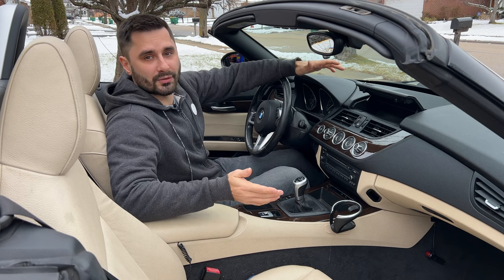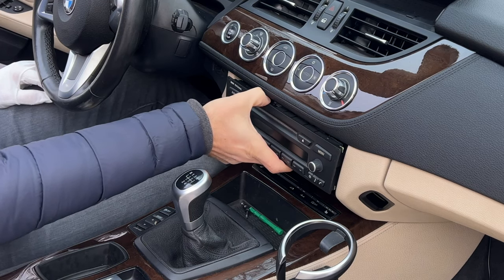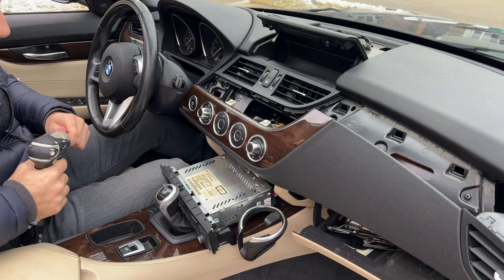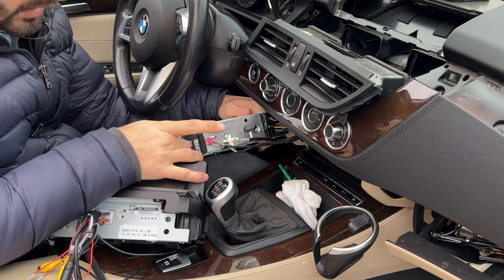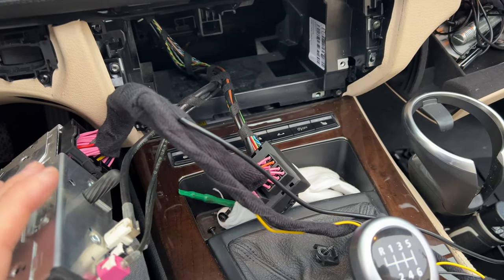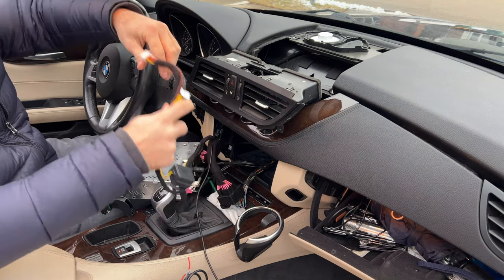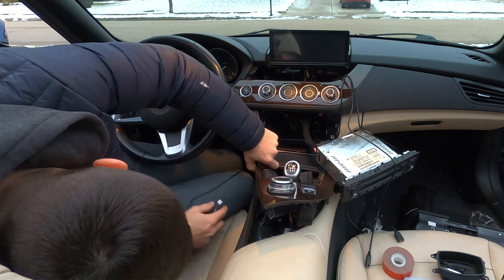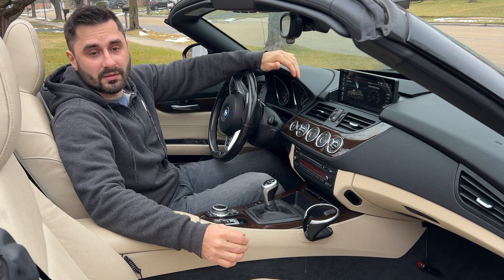BMW Z4 Aftermarket Apple CarPlay Retrofit - Full Installation DIY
BMW Z4 (E89) Android Unit with Wireless CarPlay (similar to the one I'm installing)

Last generation BMW Z4 (e89) never offered Apple CarPlay or Android Auto and most didn't even have a screen fitted. My Z4 is a perfect example as it doesn't have any kind of display and came with a storage box instead. So, in this video I go through each step of installing an aftermarket Android unit that offers CarPlay and AndroidAuto. This unit also displays vehicle information when the car is running. Even though this head unit is touchscreen, I decided to add optional controller to make it easier to use while driving. This unit can be installed on any BMW Z4 E89 that doesn't have a display or you are willing to replace the original CiC unit. If you would like to keep your original display, you can add one of these interface units which will add similar functionality (2013+)
Older models may have BMW CCC CarPlay
Check which version you have before buying.

I ordered mine on AliExpress (but it took 6 weeks for delivery)
Similar unit